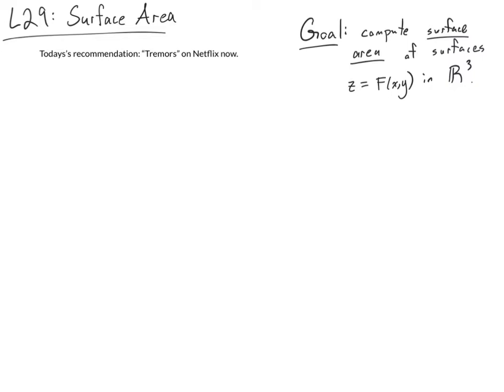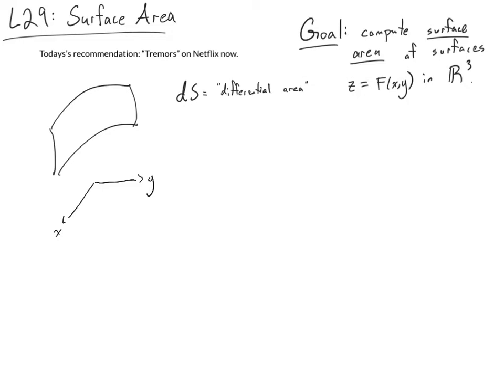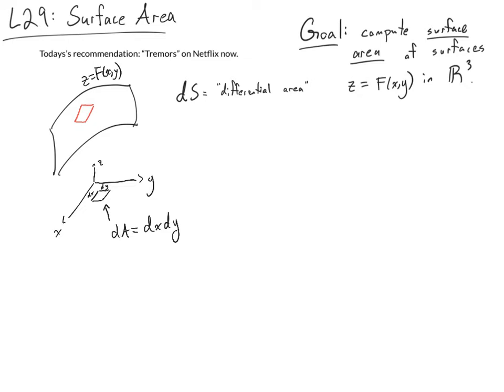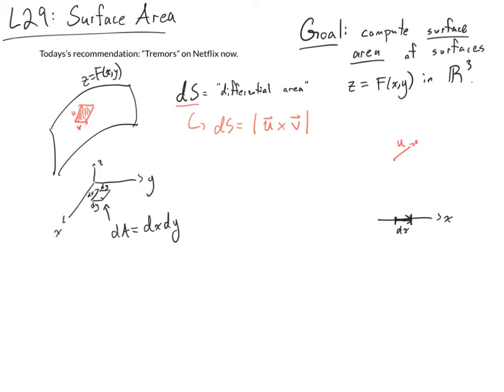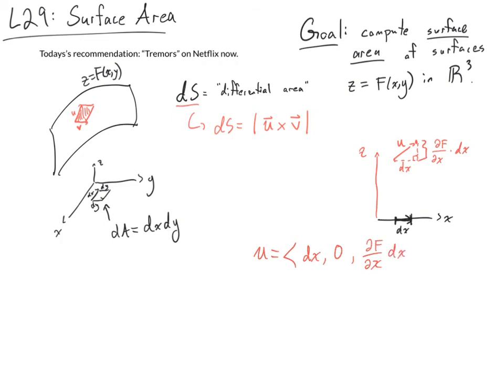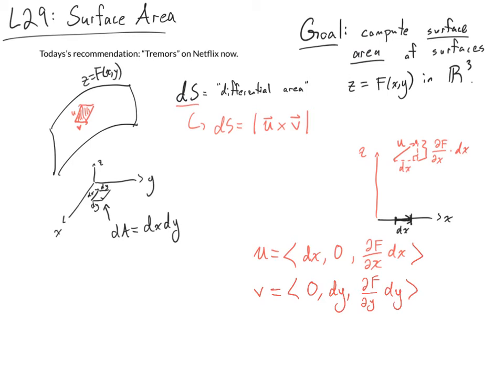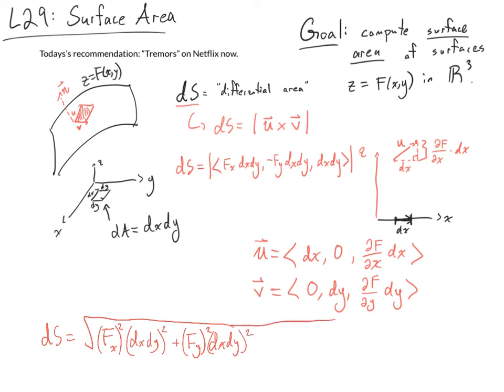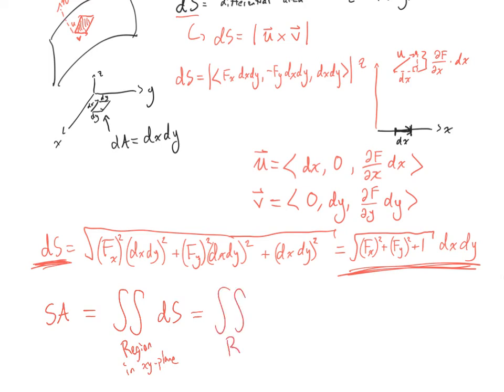L29 Surface Area: Introduction and Content